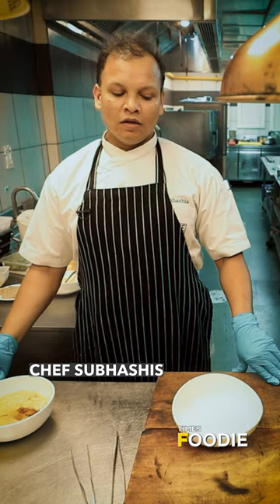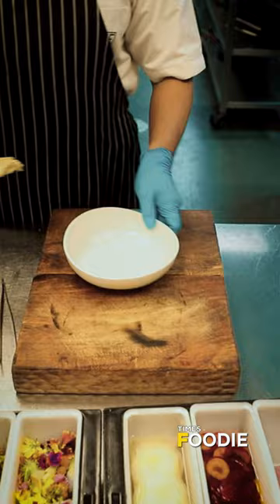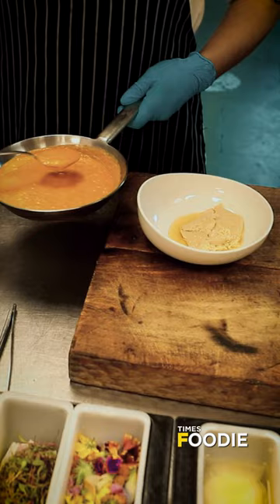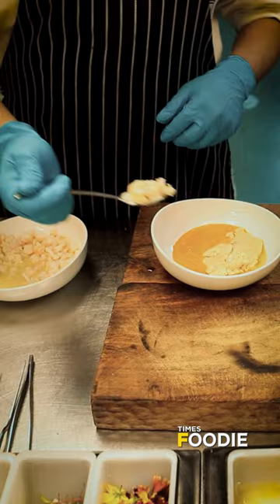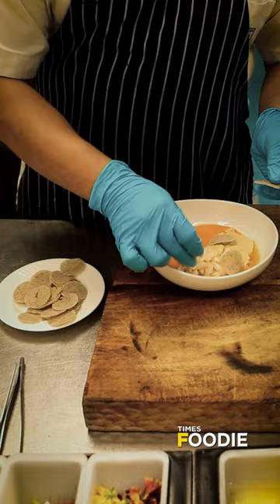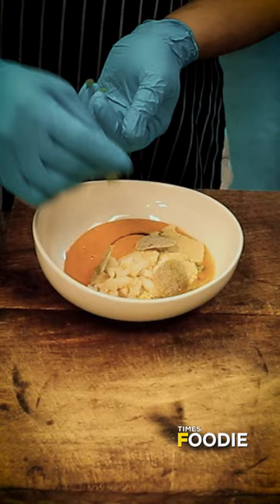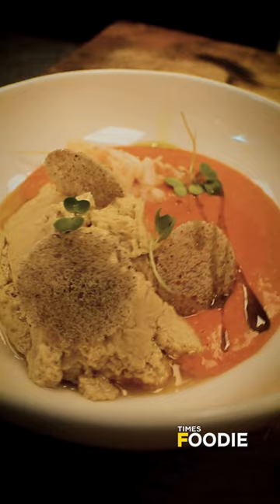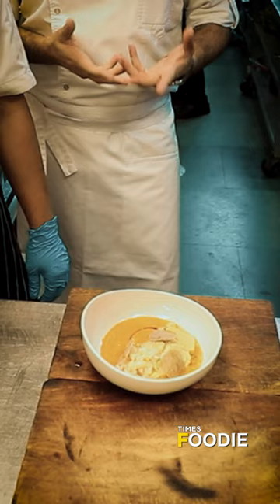Chawanmushi is a traditional Japanese savoury egg custard dish!